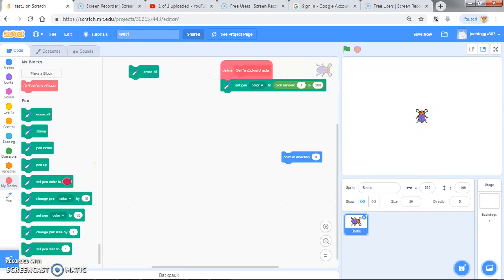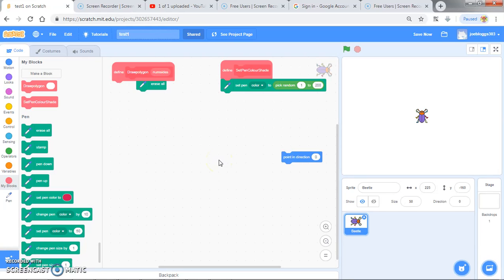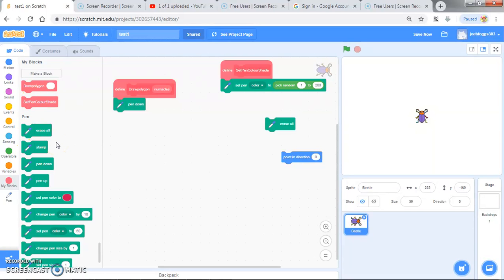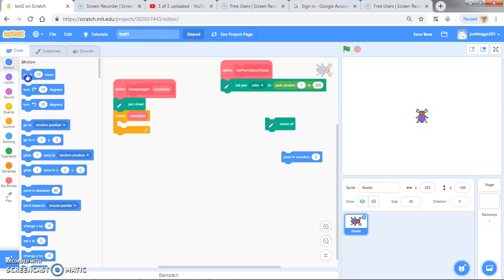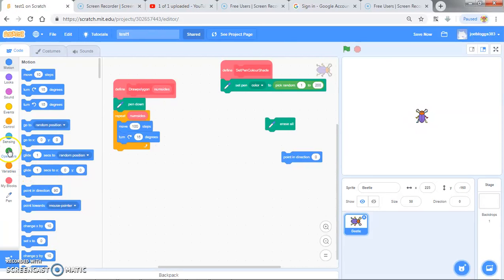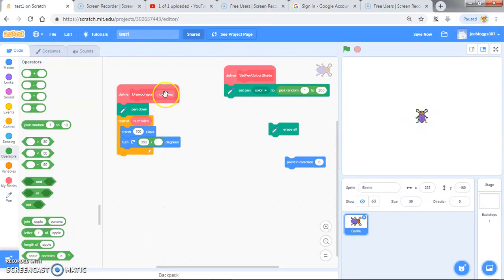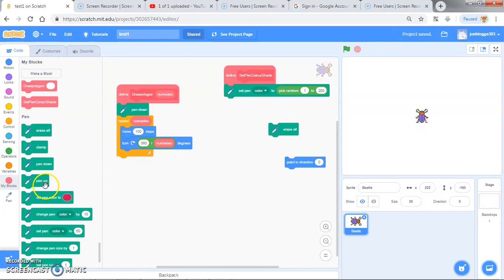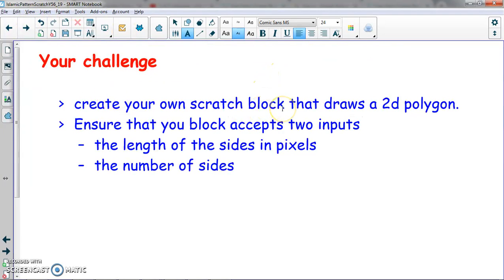Repeated pattern 3